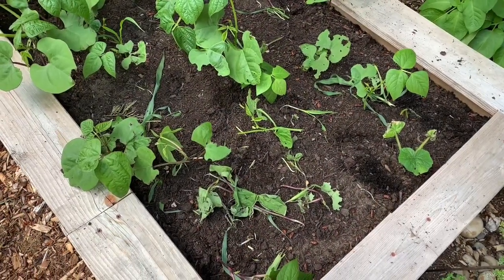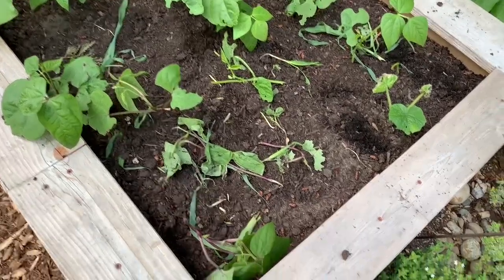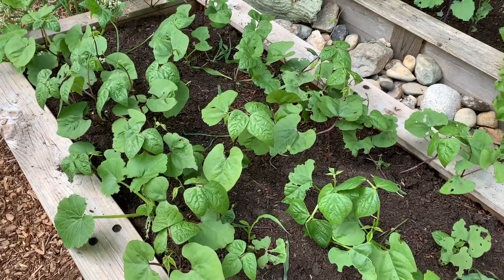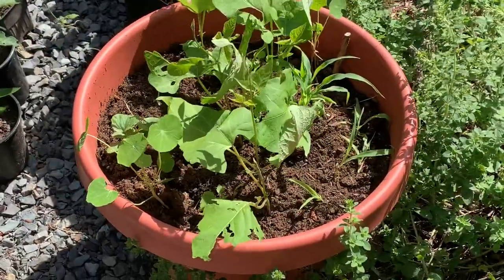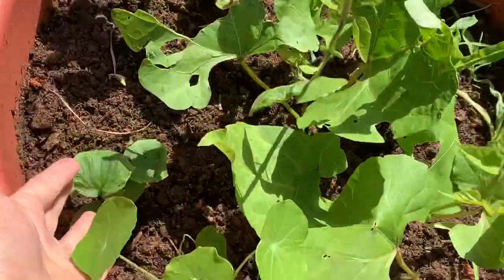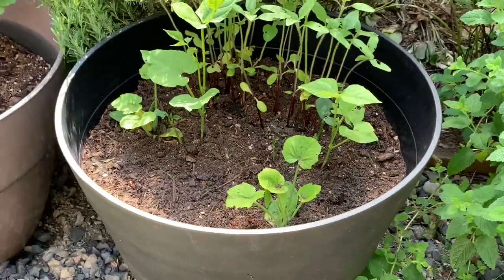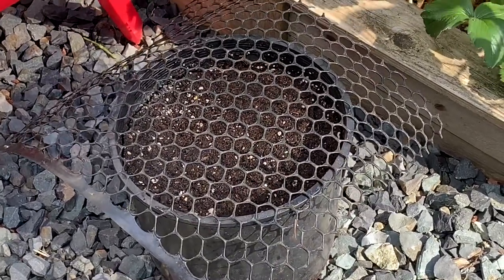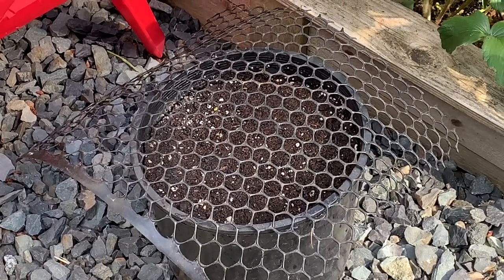Squirrels Did It Again!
Thanks for listening to my frustration with the squirrels! 😊
Misilla

Check out some of my favorite garden tools and